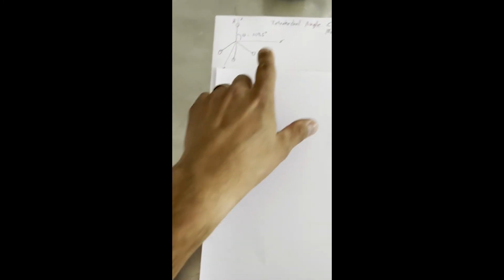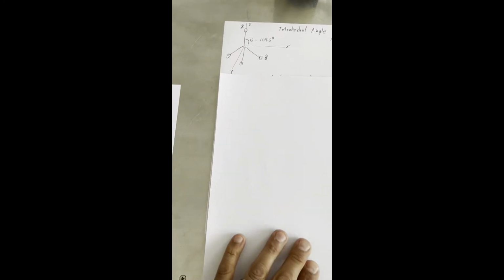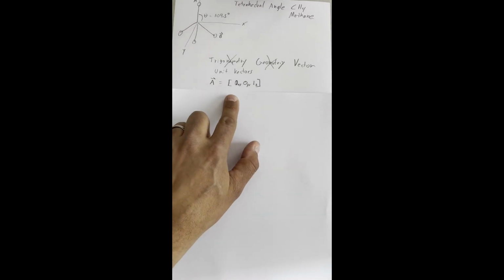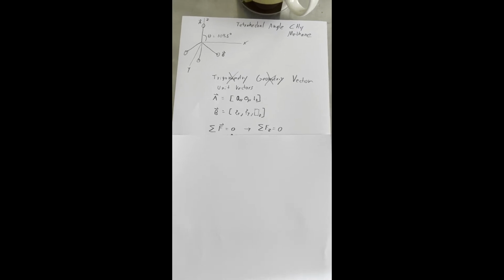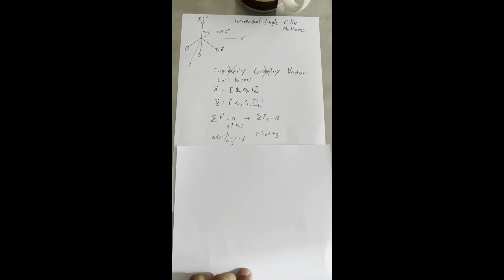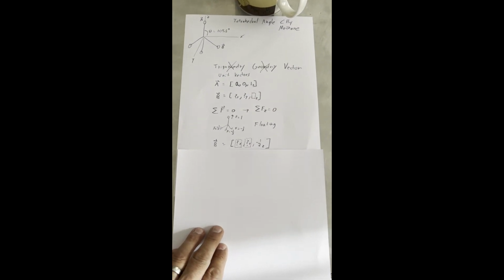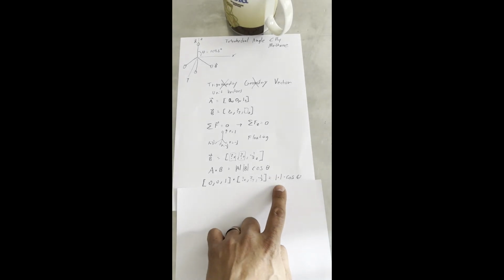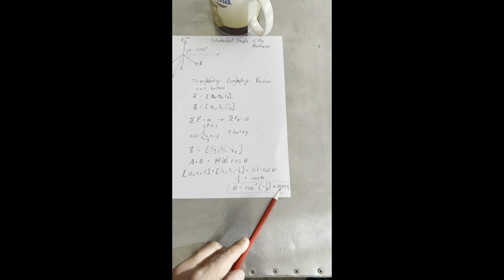Tetrahedral Angle Calculation, CH4 Methane Molecule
Calculating the Tetrahedral angle between any two legs. ~109.5 degrees
Submission to Numberphile Youtube channel.  credit @andrewvaliente